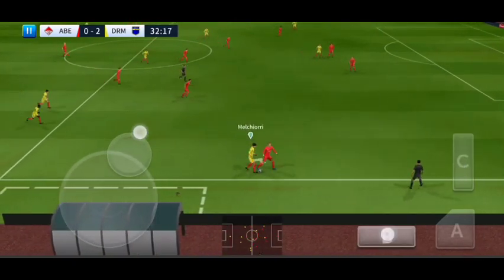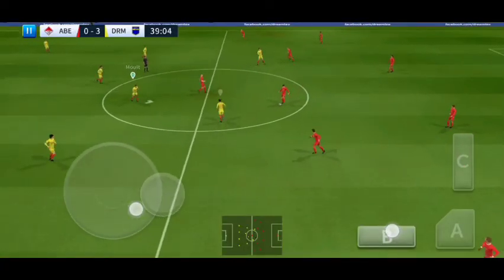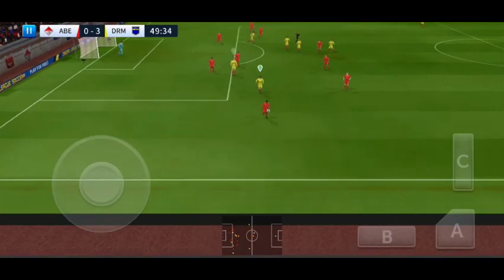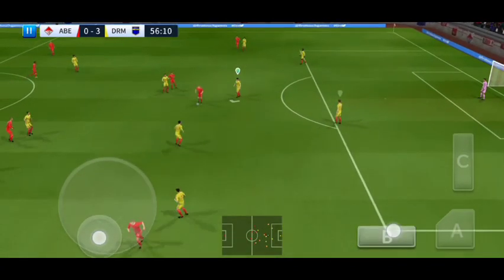Dream league soccer 2019 gameplay 4/15 matchs #4